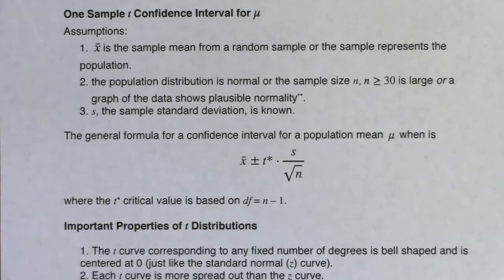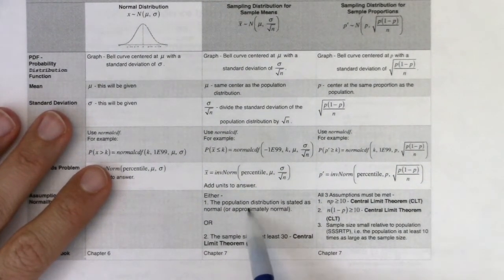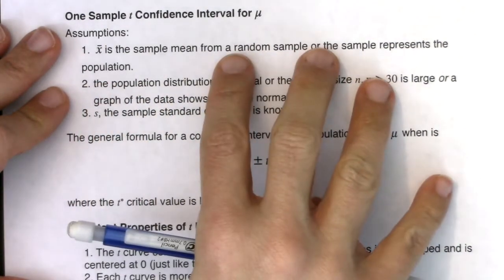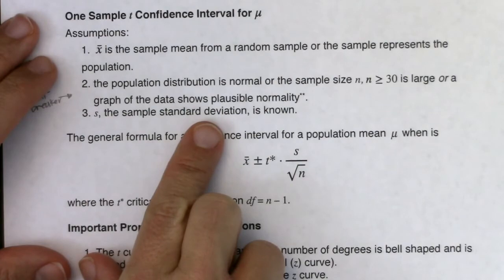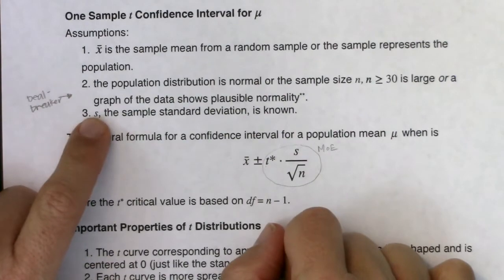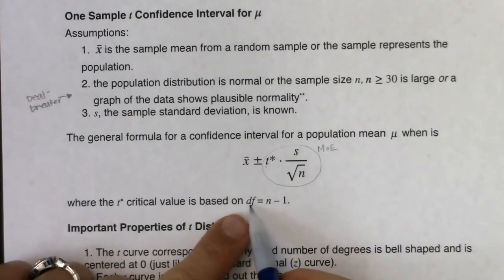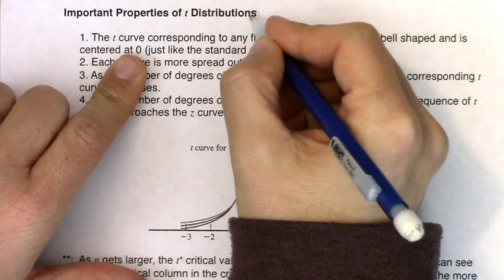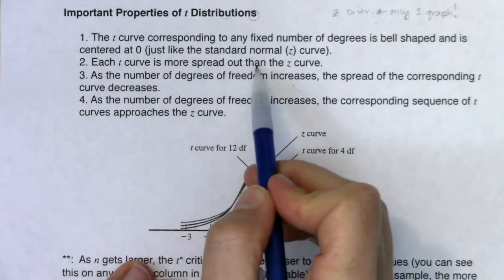Math 43 Chapter 8 Ex 9